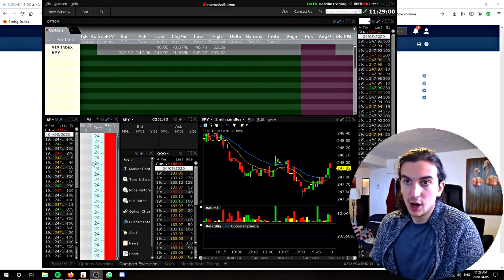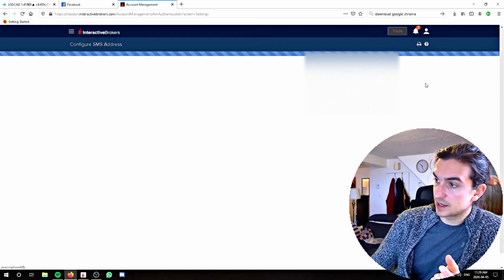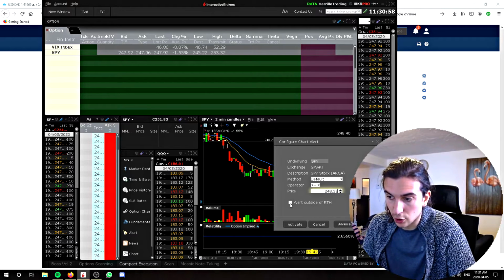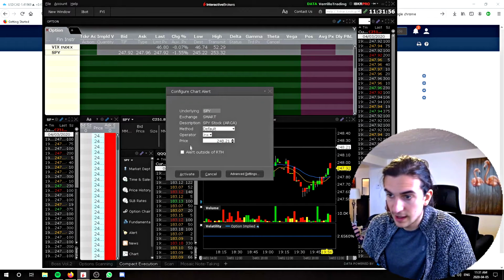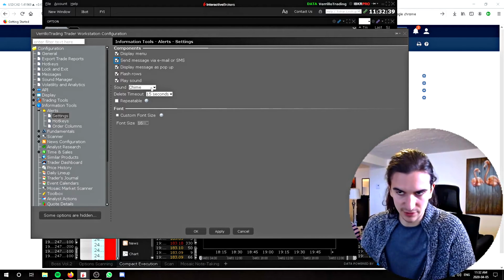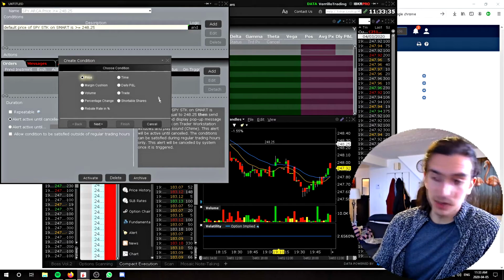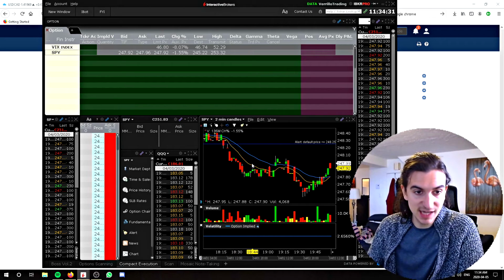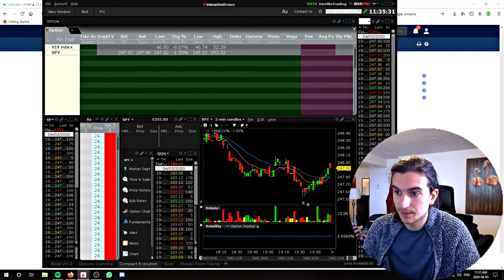How to set up Alerts in TWS Interactive Brokers Platform (Email & SMS)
This video covers how to set alerts in the TWS trading platform by Interactive Brokers. You can select to have them sent to your email or mobile device via SMS. If this video helped you, let us know down below.